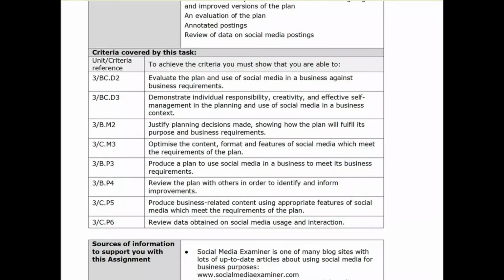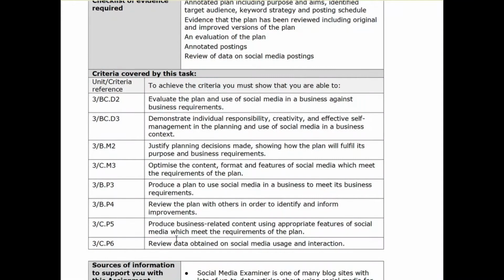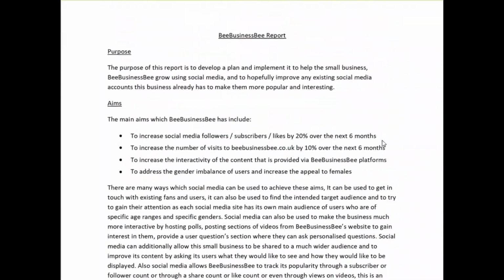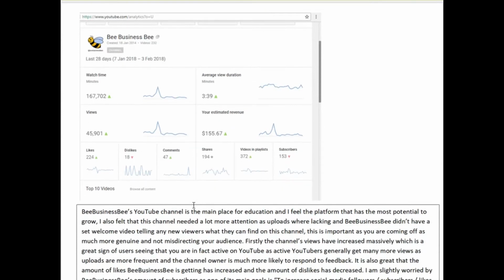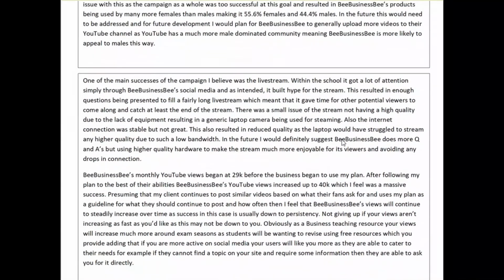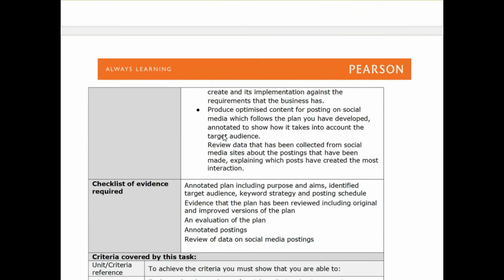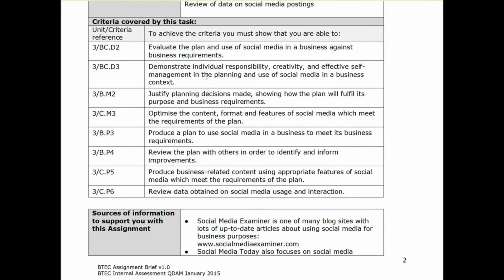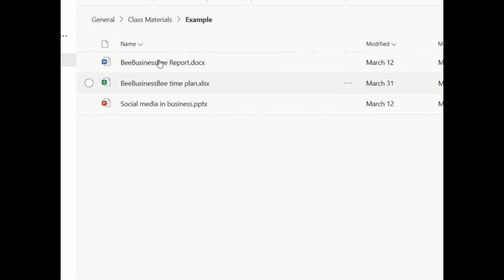Social Media Evaluation Video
Video explaining how to do the evaluation for social media.